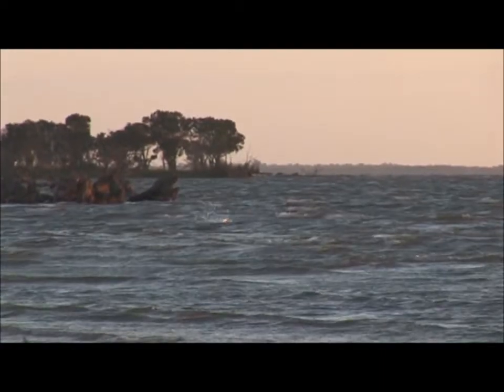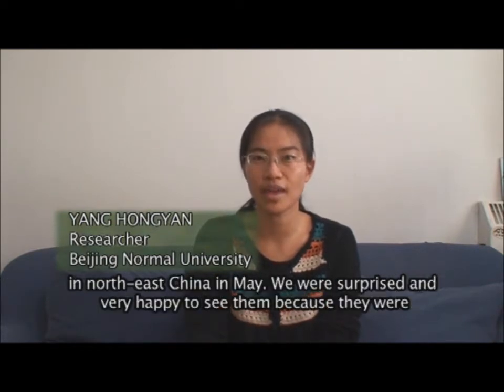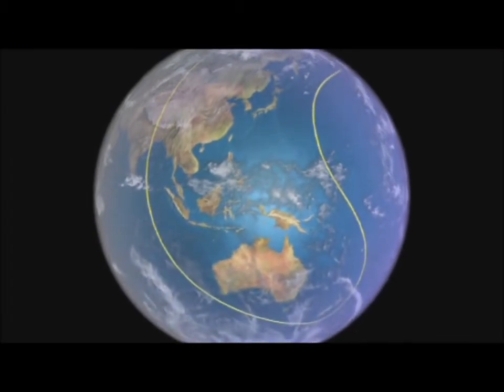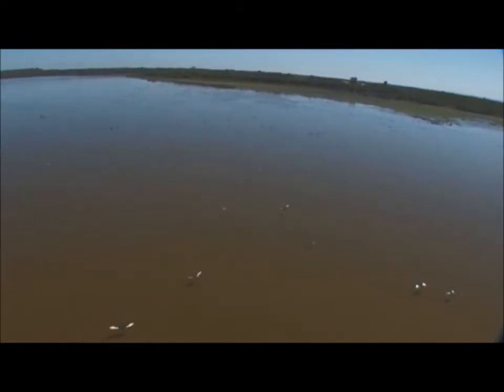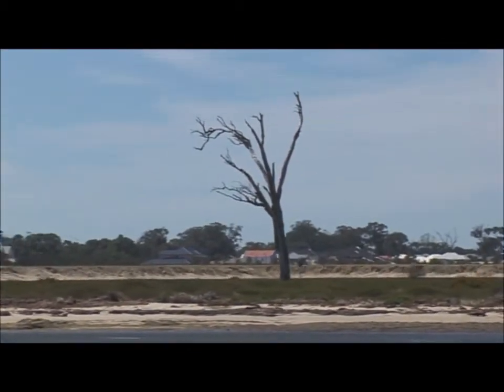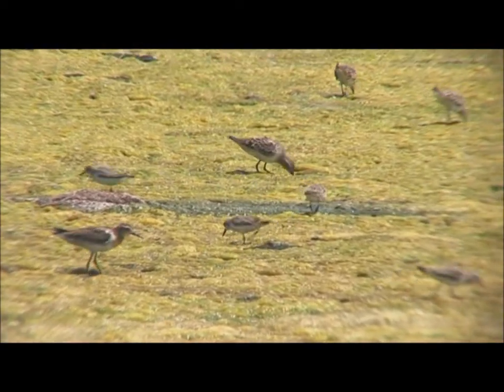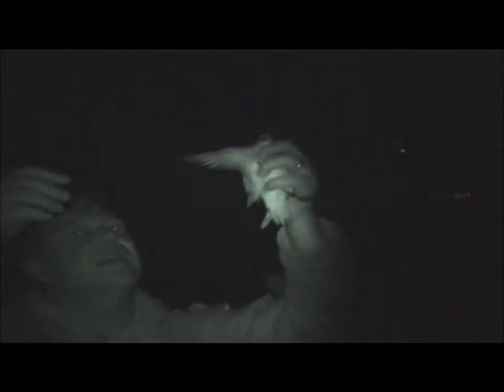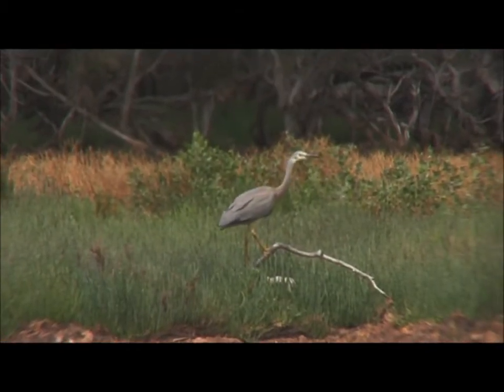Birds of the Peel-Yalgorup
When most people are sleeping, Mandurah's internationally significant Peel-Yalgorup is a flurry of activity. Local volunteers, from Mandurah Bird Observers and Birds Australia, take to the night as undercover investigators, researching the health and migratory patterns of the birds that inhabit our Peel-Yalgorup wetlands.

Weak from their long migration, these tiny birds arrive here each summer to enjoy the warm weather and abundant food. Following a pathway of wetland stepping stones, from the far northern hemisphere to our southern shores, these migratory birds chase an endless summer in a round journey of 25,000 km.

But as the world's human population continues to grow, many species are being affected. The wetlands which once formed part of the migratory route face growing threats. Some have been destroyed.

The loss of wetlands is an international issue and in 1971 the Ramsar Convention was developed for the conservation and wise use of wetlands. The Peel-Yalgorup system is part of this treaty, and as such, it is a designated Ramsar site -- a wetland of international importance.

The Peel-Yalgorup is cherished by the local community. Hundreds of volunteers invest significant time to protecting the wetlands and monitoring the eclectic mix of bird species which call the Peel-Yalgorup home.

Whether you are a bird watching enthusiast or simply intrigued by the natural beauty of the Peel region, this documentary gives a glimpse into the remarkable journey these birds make each year. Here we showcase just a few of the species which rely on the wetlands of the Peel-Yalgorup.